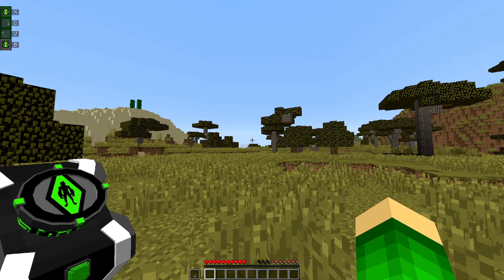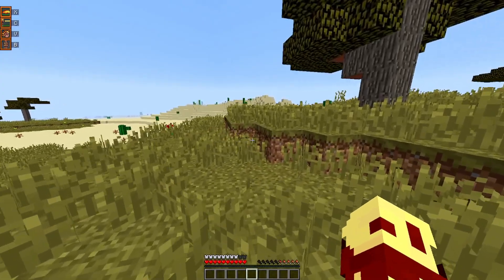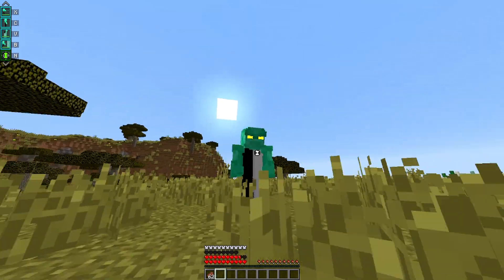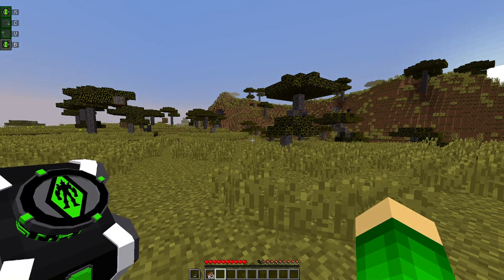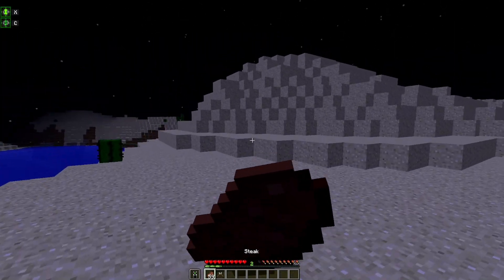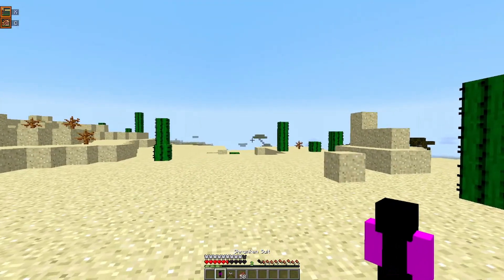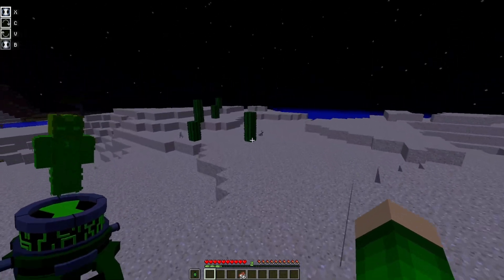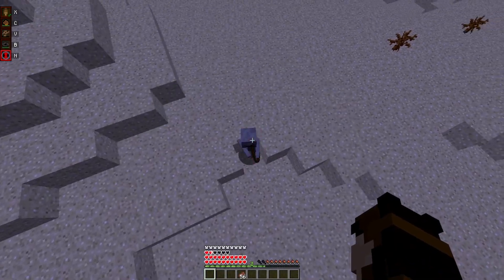OVER 30 ALIENS, COMMAND CODES, RANDOM MODE & MORE! | Minecraft BEN 10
Today we are showcasing Ben 10 Mod/Addon. This is an Addon for Minecraft that will implement the Omnitrix into Minecraft. which has so many aliens to play with.
Songs used In This Videos are Created By lofi geek
Songs Name: Koi, Manga, Udon, Higanbana